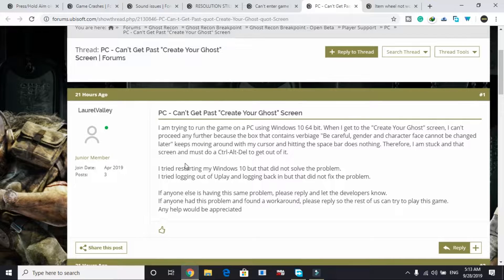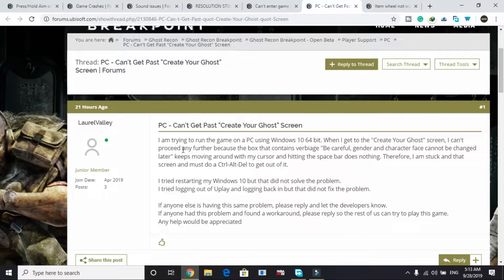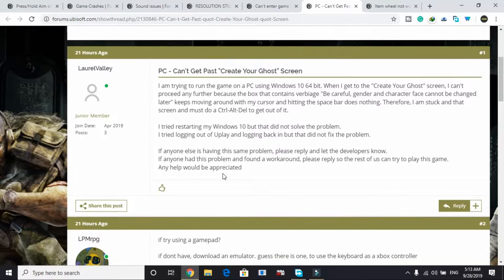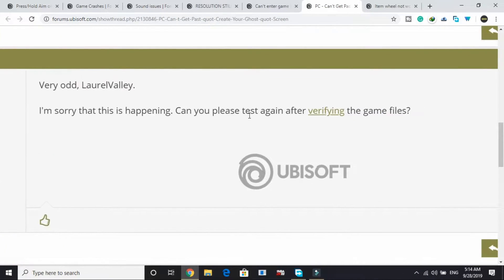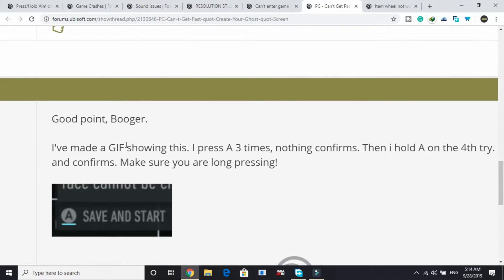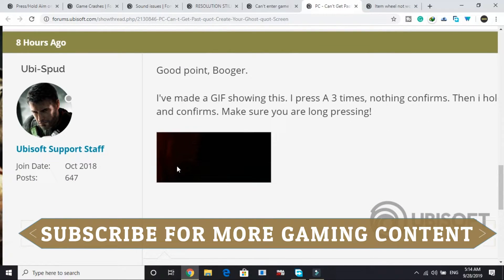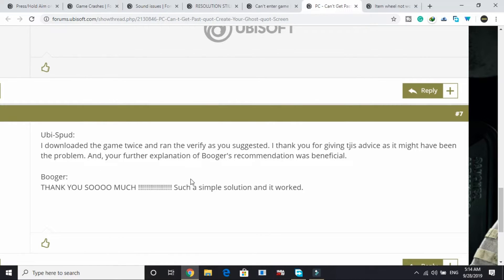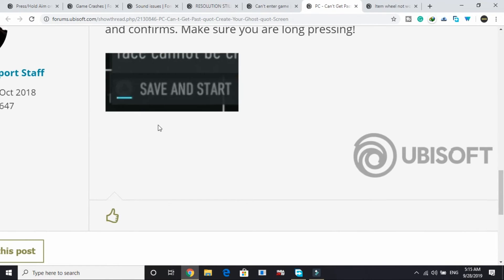Ghost Recon Breakpoint Stuck At Create Your Ghost Screen FIXED | 100% Working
How to fix stuck at create your own ghost screen in game Tom Clancy's Ghost Recon Breakpoint.

You're long pressing on spacebar to create character right? If the prompt for spacebar has a cyan blue line in the icon you need to long press and not just "tap"